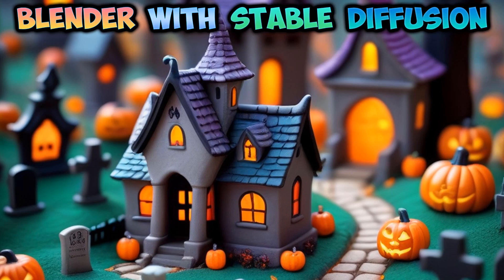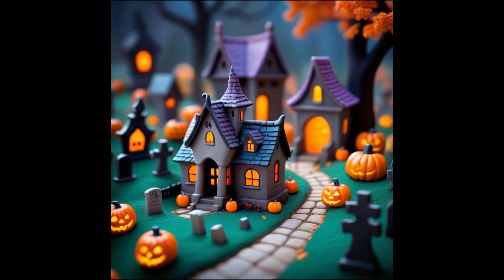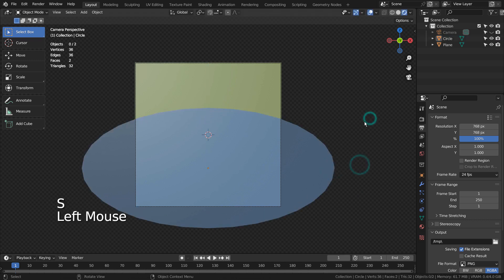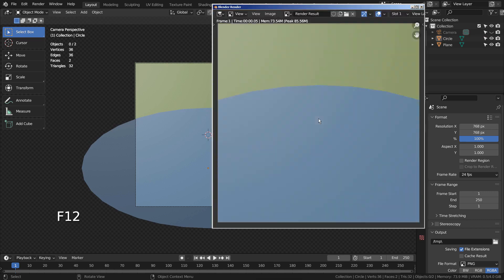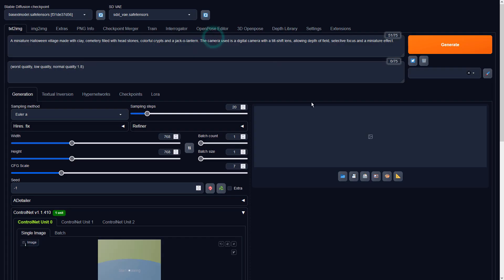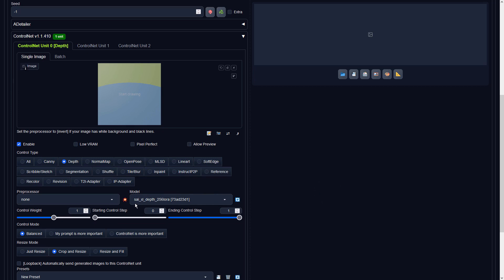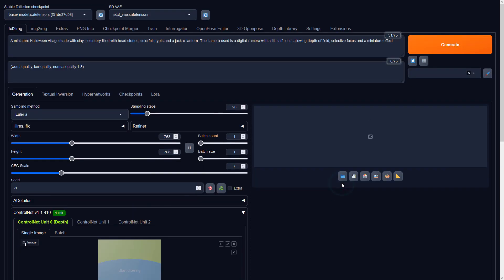Blender with Stable Diffusion XL Tutorial - Halloween village - Selective focus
A miniature Halloween village made with clay, cemetery filled with head stones, colorful crypts and a jack-o-lantern. The camera used is a digital camera with a tilt-shift lens, allowing depth of field, selective focus and a miniature effect.
Negative prompt (worst quality, low quality, normal quality1.8)
Steps 20, Sampler Euler a, CFG scale 7, Seed 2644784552, Size 768x768, Model hash f31de37d56, Model basexlmodel, VAE hash 63aeecb90f, VAE sdxl_vae.safetensors, Version 1.6.0